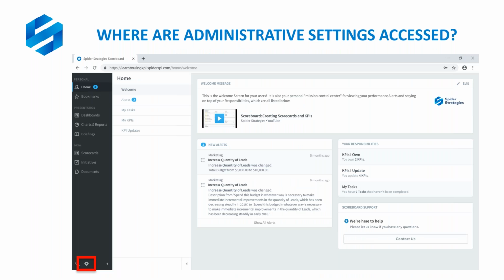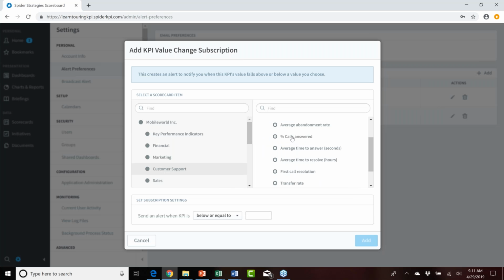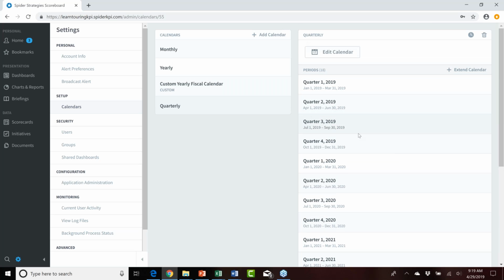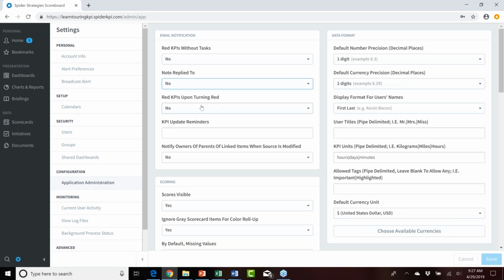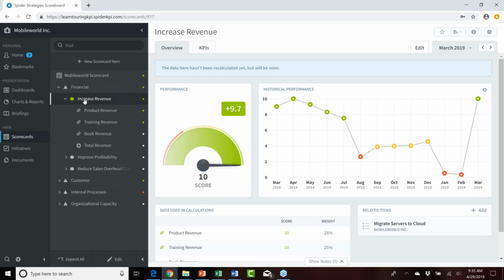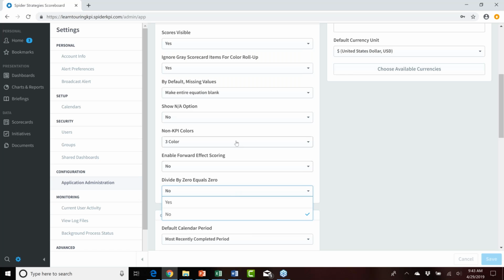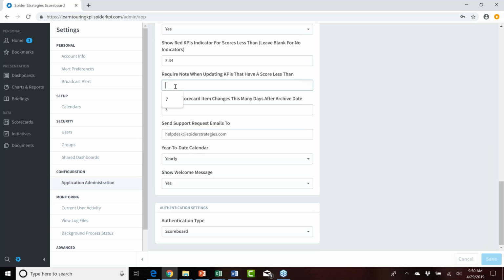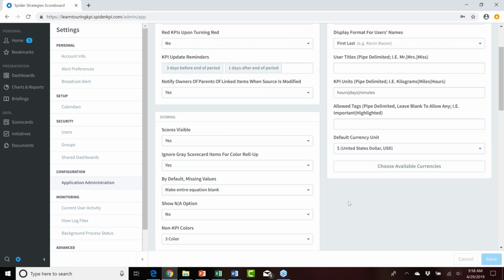Webinar: Scoreboard Application Administration 101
This video is Part 1 of an Overview of the Application Administration capabilities within Scoreboard. Personal Settings, Calendars, and general Configuration settings are addressed.